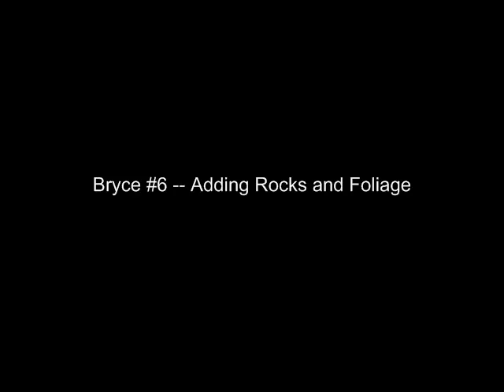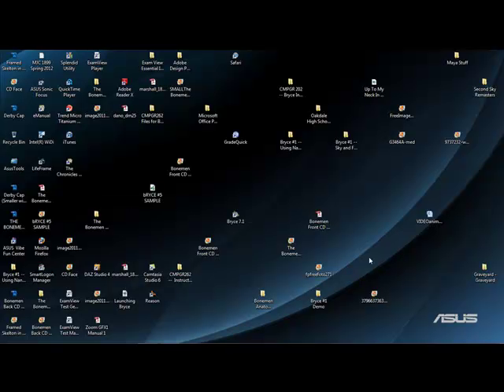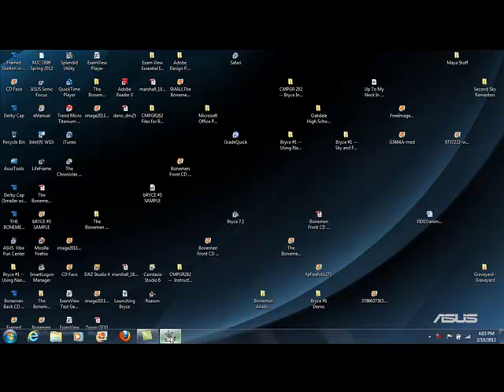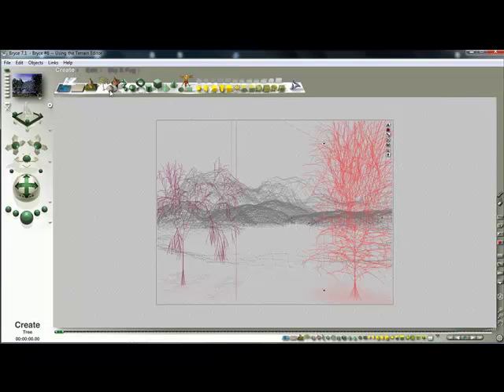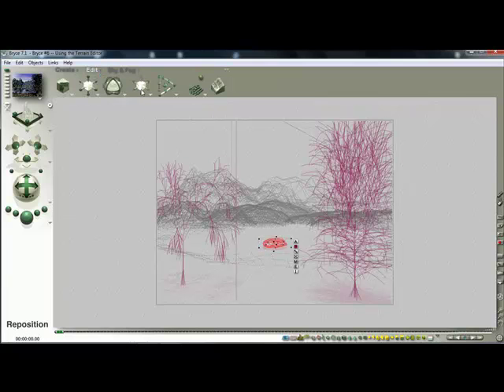Landscape Adding Rocks and Foliage